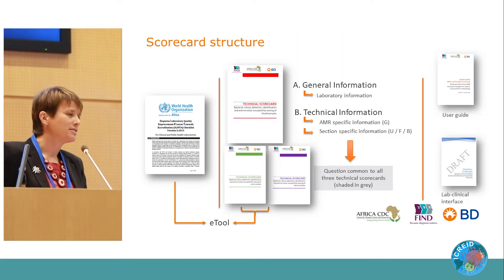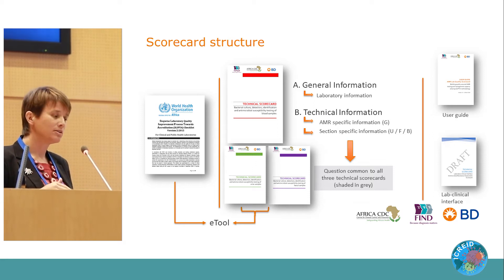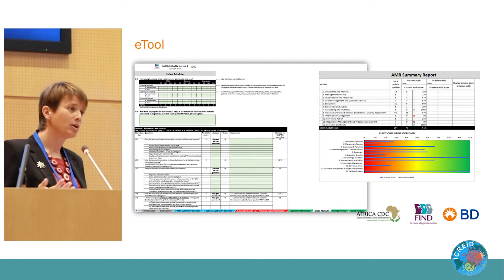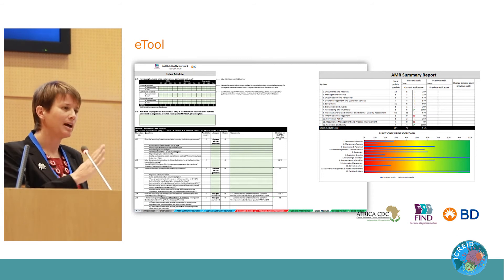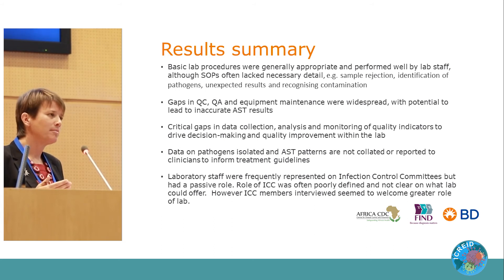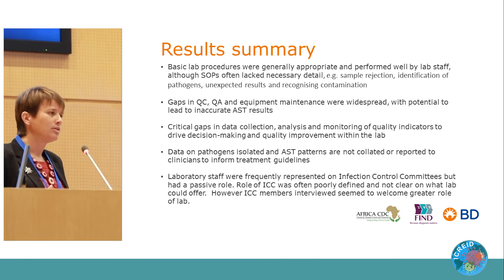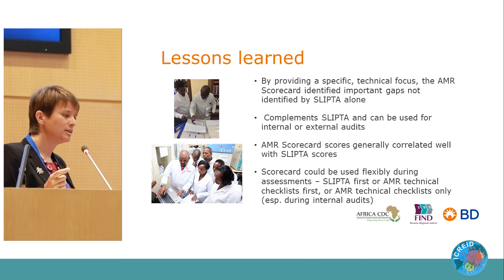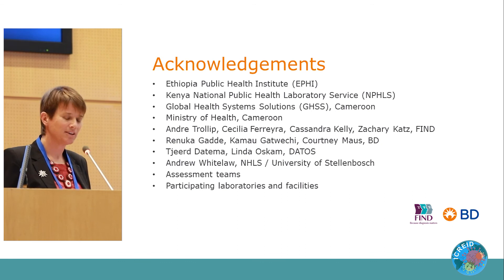AMR Lab Quality Scorecard: Overview of Scorecard Elements and Results Summary - Heidi Albert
ICREID 2019
2nd International Conference on (Re-)Emerging Infectious Diseases
Speaker: Heidi Albert, MPH, PhD
Organization: Foundation for Innovative New Diagnostics (FIND), Switzerland